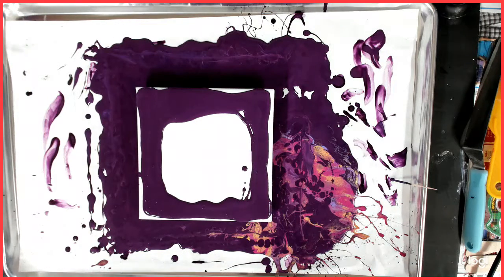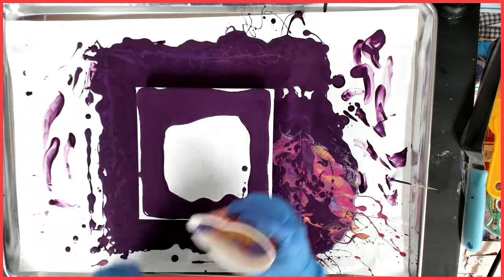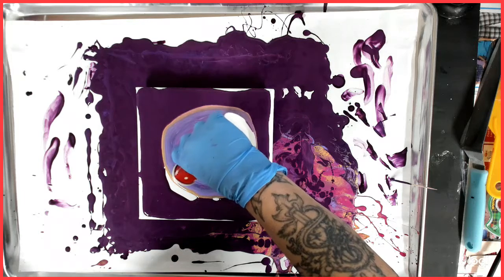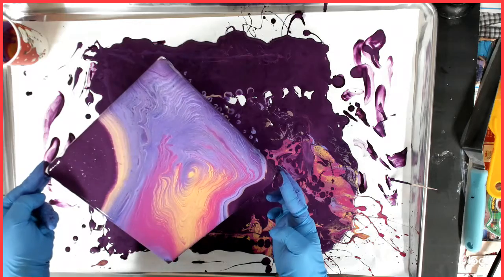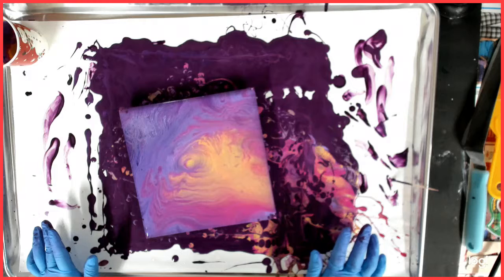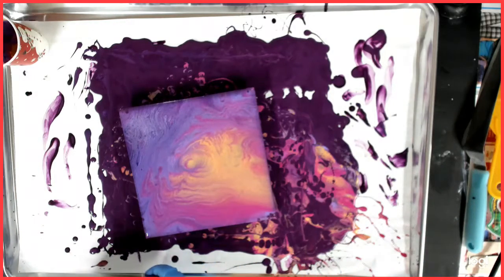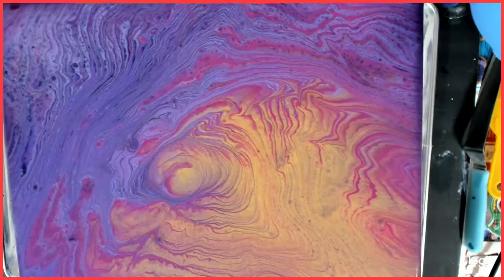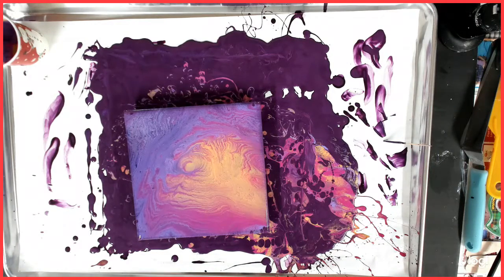Leftover paint pour